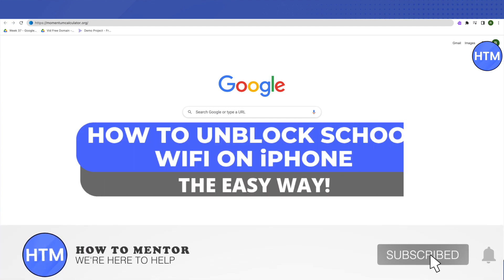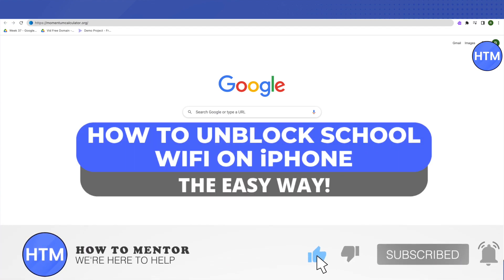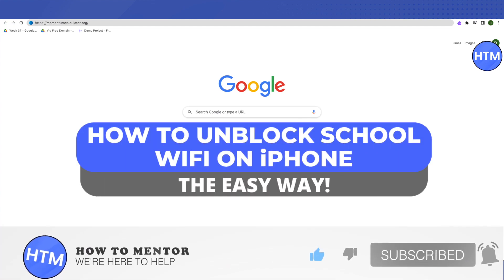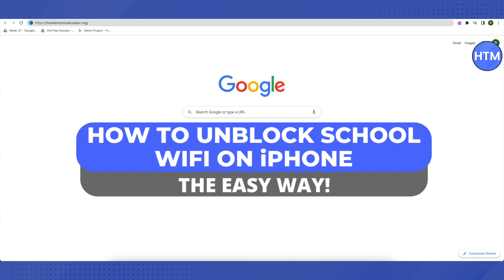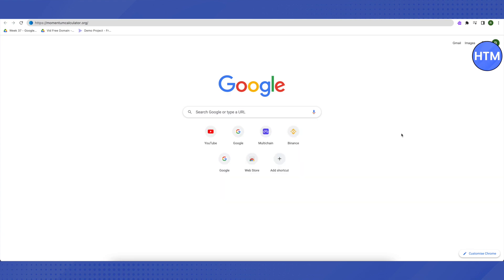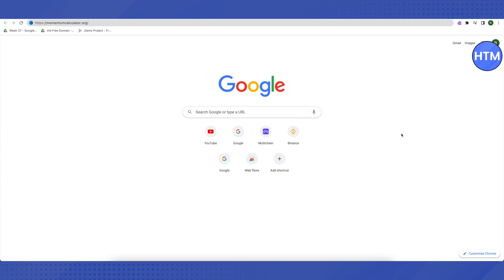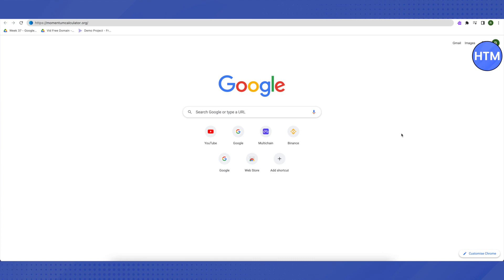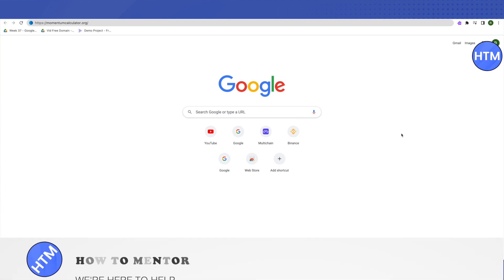How To Unblock School Wifi On iPhone (EASY!)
How To Unblock School Wifi On iPhone. It’s a very easy tutorial, I will explain everything to you step by step.